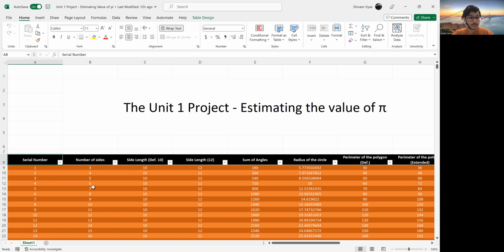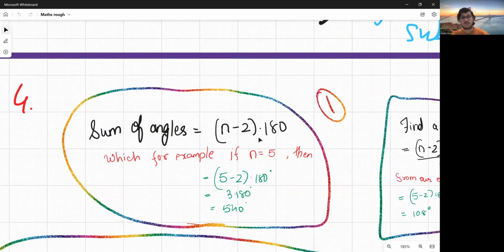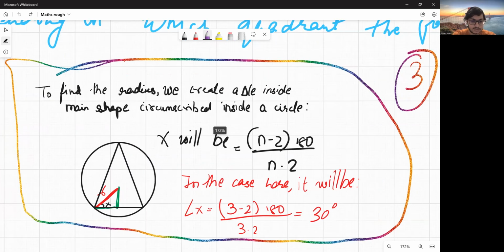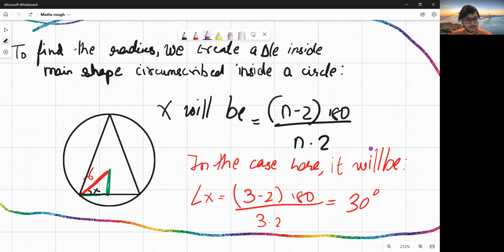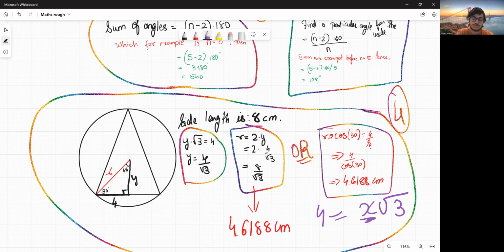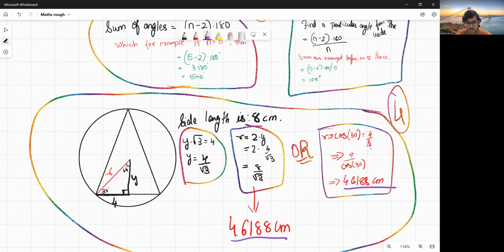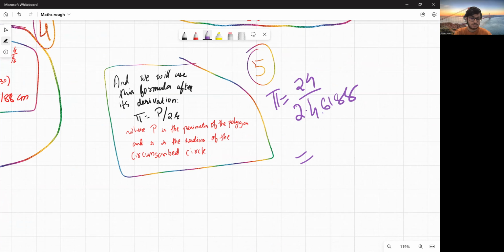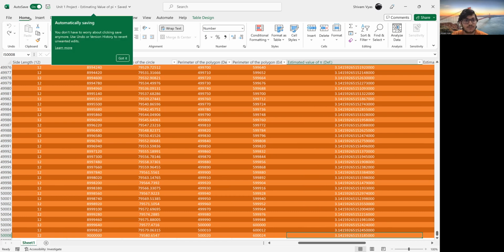Unit 1 Project - Estimating Value of π - Calculus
This video is all about Calculus, and one way to find the value of π (pi). It goes through a process of limiting the variables (sort of) and through it, find the estimate of π. This can be done in two ways: handwritten or using technology (software) like Microsoft Excel or Google Sheets.

Hope you like this video, and until the next one: Keep Learning!

And I am extremely sorry for the audio quality. Since I used Zoom to record the video, in increasing the video quality, it suppressed the audio quality to a lowers hertz rate, and we have a really bad voice there. I noticed this for the first time on Zoom, and henceforth I changed the settings so that it doesn't happen in the future videos if I use Zoom to record.